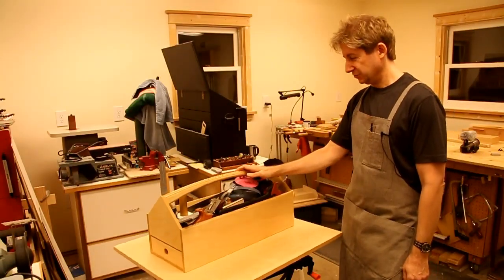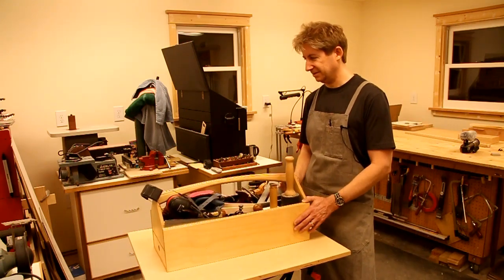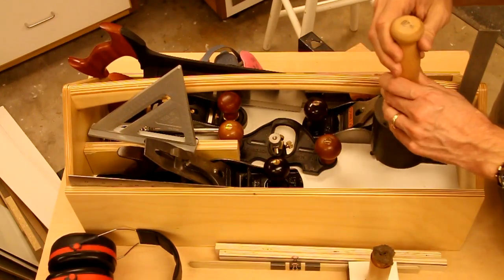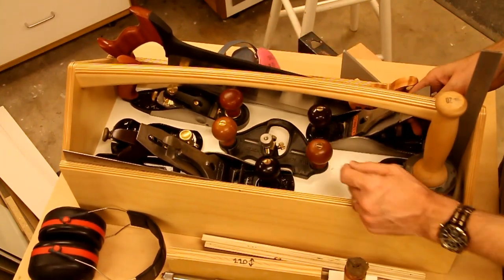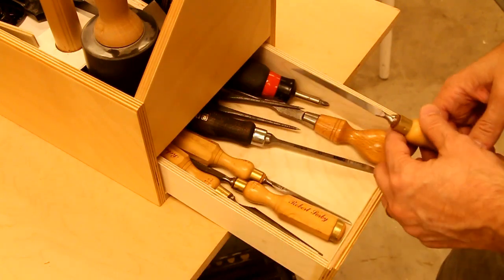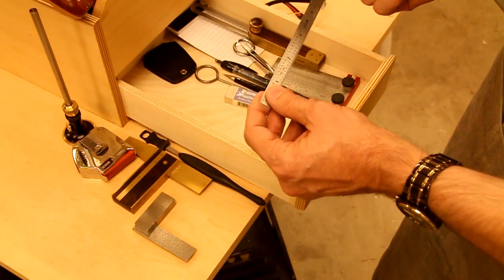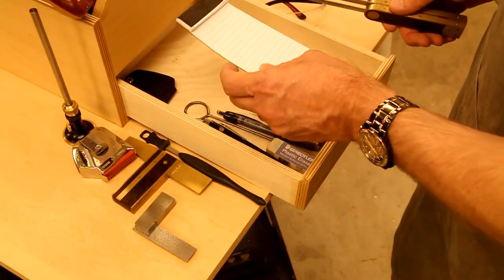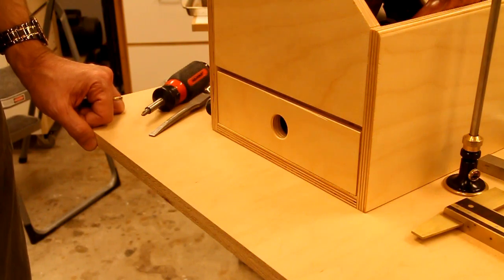Inside My Traveling Tool Tote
This tool tote is derived from an article in Shop Notes issue #120. Mine was built with various thicknesses of Baltic Birch plywood and Dominos.

I use it to carry a subset of my hand tools to local workshops that I attend.

In this video I give a short history of this tool tote and provide a walk-through of the tools that I carry in it, and show details on how the drawers work.